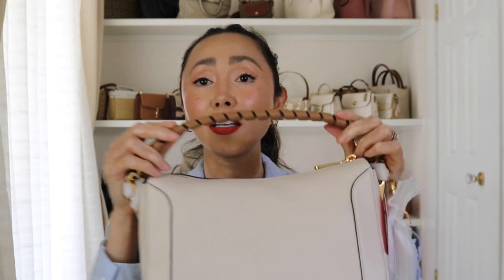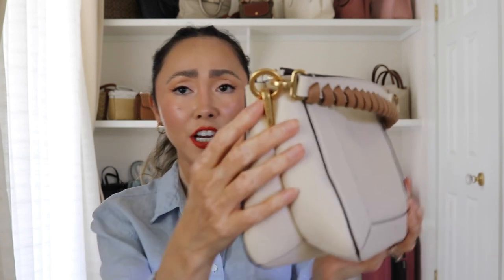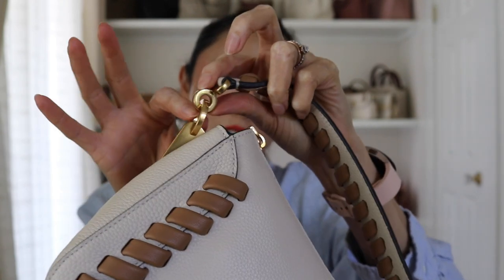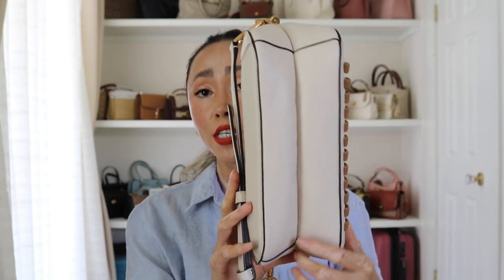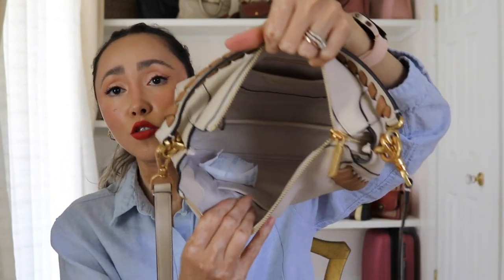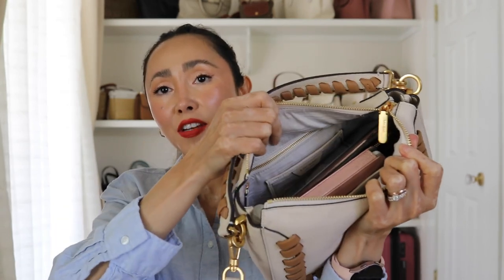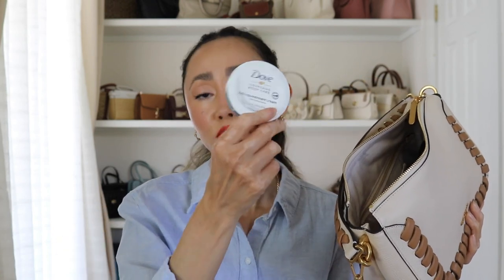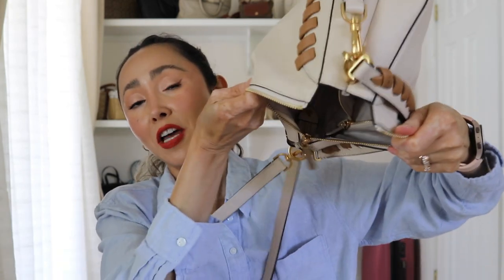Kate Spade Unboxing! Crush Whipstitched Medium Crossbody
While my bag is out of stock, below
* Kate Spade Crush Whipstitched Medium Crossbody

About me.
Height 5'4"